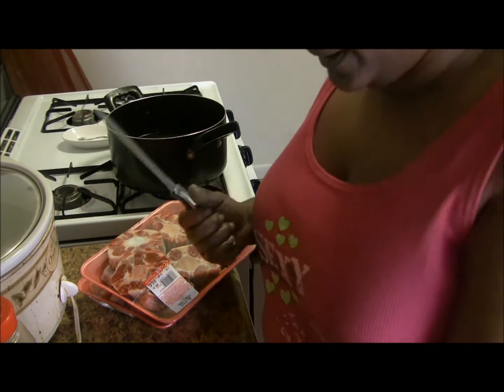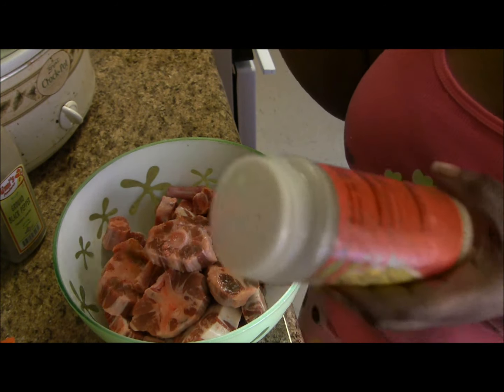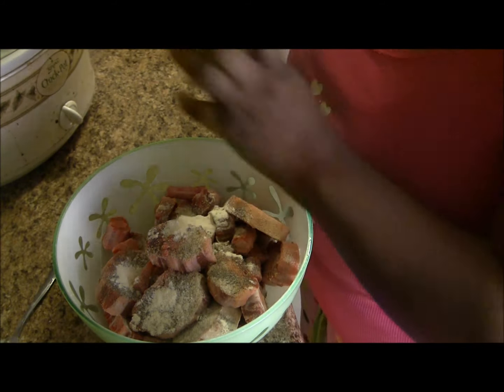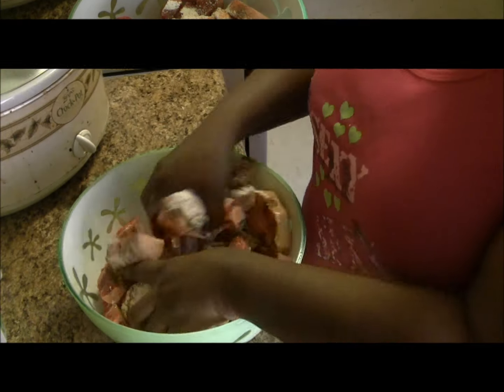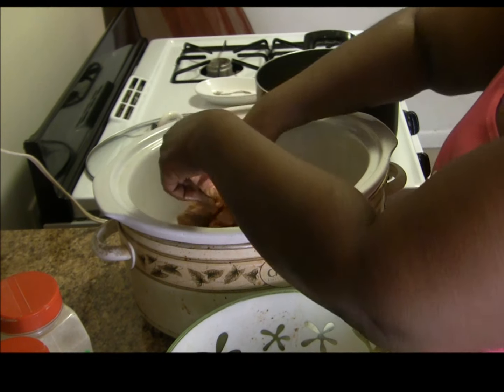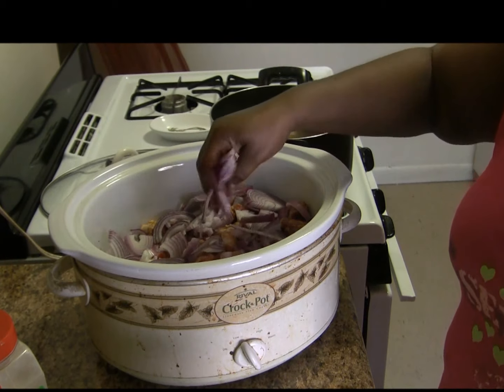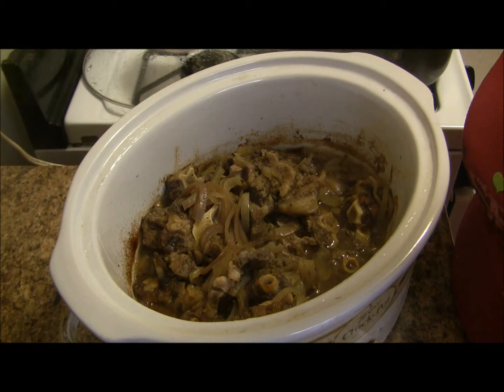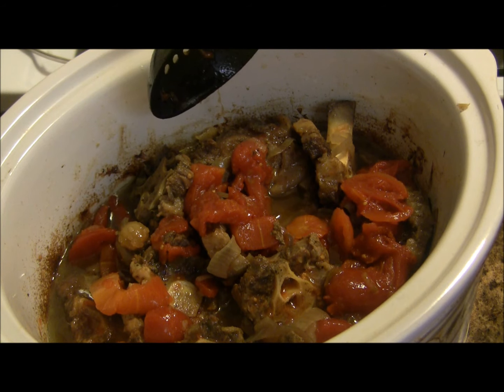Crock Pot Cooking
Oxtails and Uca